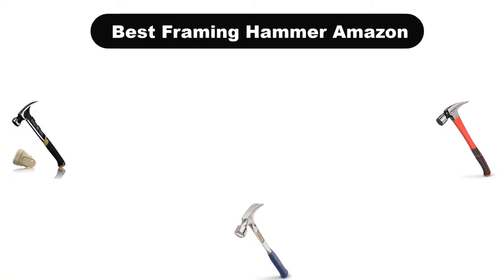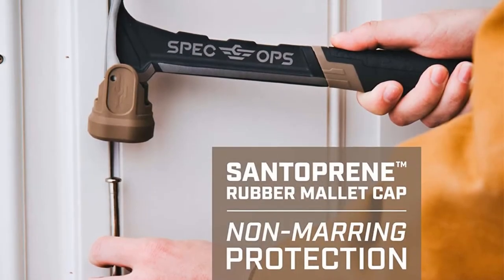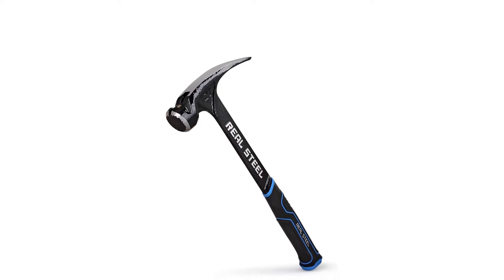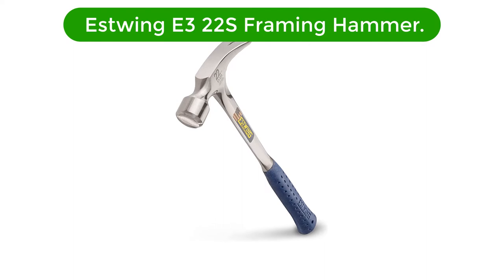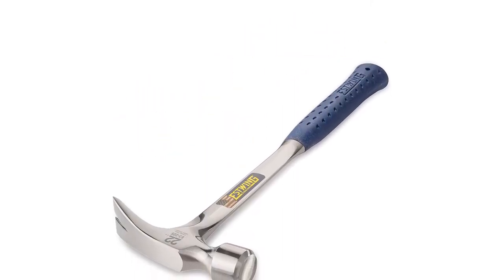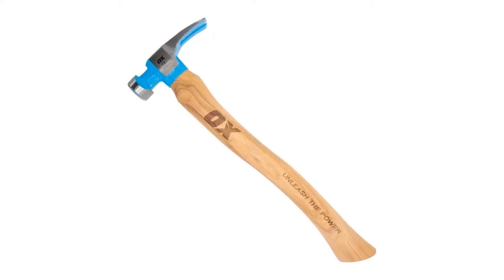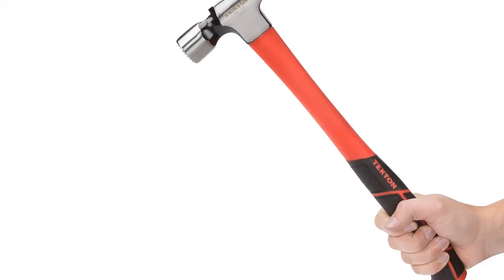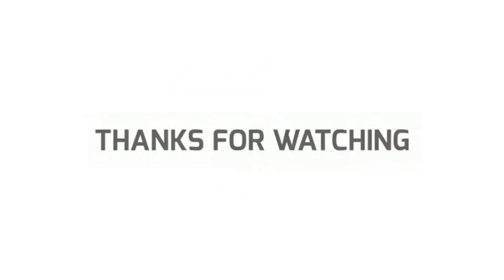✅ Best Framing Hammer Amazon In 2023 🏆 Top 5 Tested & Buying Guide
✅ Best Framing Hammer Amazon In 2023 🏆 Top 5 Tested & Buying Guide “ad”

📌Product Link📌:

📌 1. Spec Ops SPEC-M22CF-S Tools Framing Hammer.
📌 Best Prices      :

📌 2. Real Steel 0517 Ultra Framing Hammer with Milled Face.
📌 Best Prices      :

📌 3. Estwing E3‐22S 22 oz Straight Claw Hammer.
📌 Best Prices      :

📌 4. OX TOOLS Pro Series 18 Ounce California Framing Hammer.
📌 Best Prices      :

📌 5. TEKTON 22 oz. Jacketed Fiberglass Magnetic Head Framing Hammer.
📌 Best Prices      :

Welcome to Our GBG Channel. We are going to show some of the Best Framing Hammer that are best sold and reviewed in the last couple of months on amazon.

✅ The 9 Best Framing Hammers in 2022- Reviews & Buying Guide. 🤩
✅ Top 5 Best Framing Hammers 2022
✅ Carpenter Tries the Cheapest Hammer on Amazon 🤩

Products Description:
Number 1.
Our overall best Pick for the money is Spec Ops SPEC M22CF S Framing Hammer.
Number 2.
Our 2nd best pick is Real Steel 0517 Ultra Framing Hammer. While Real Steel might be a fairly new brand of hand and power tools, you can certainly consider it if you are looking for something affordable and budget oriented.
Number 3.
Our 3rd best pick is Estwing E3 22S Framing Hammer. Estwing is another popular brand of hand tools that you can consider if you are in the market for a new framing hammer for your construction and repair needs.
Number 4.
Our 4th best pick is Ox Tools 18oz. California Framing Hammer. Ox Tools and its framing hammer offerings can be another viable option if you are looking for a framing hammer that is made out of wood instead of offering rubber or fiberglass grip handles.
Number 5.
Last but not the least, our 5th best pick is Tekton 30325 22 oz. Framing Hammer. Even though Tekton is a fairly new and quite a small brand of power tools in comparison to most other options, you can still consider it if you wish to get something made for heavy duty usage. Tekton’s 30325 framing hammer offers a great value for money thanks to its performance numbers that you get without having a high price tag for the same. As for its numbers, you get a hammerhead weight of 22 ounces which is exactly what you would expect from more expensive options.